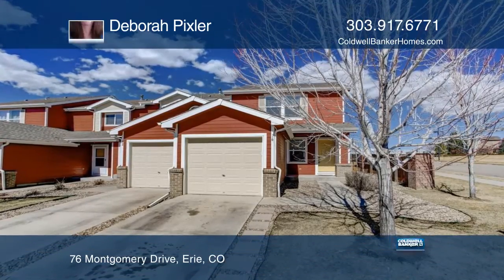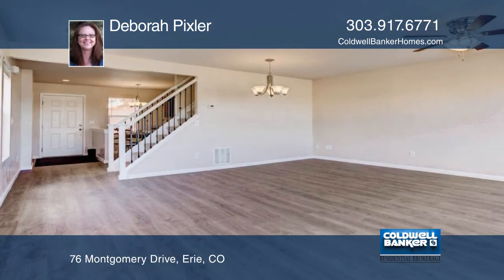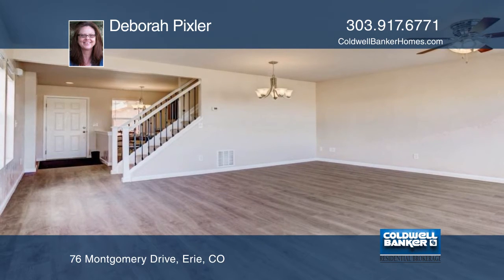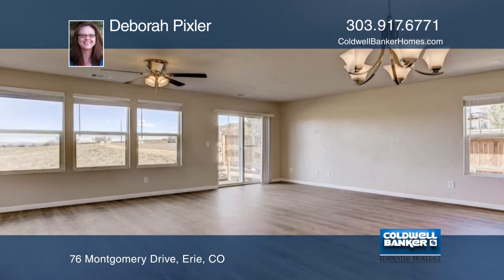Deborah Pixler presents 76 Montgomery Drive Erie, CO | coloradohomes.com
76 Montgomery Drive, Erie, CO

This home backs to open space and has amazing views of the front range. It’s a light and bright one owner end unit that has been meticulously cared for and just updated throughout. It's move in ready and features new carpet, new Pergo wide plank laminate and vinyl flooring throughout, new SS appliances, new washer and dryer, new cabinet knobs, new kitchen faucet and SS sink, new light fixtures, new baseboards, new cordless blinds, new garage door opener, new vanity tops/sinks/faucets in the bathrooms and new interior paint. The exterior was painted in 2016. A new fence with side gate and patio upgrade were completed in 2016. The furnace was replaced in 2015. What more could you ask for? Welcome home!